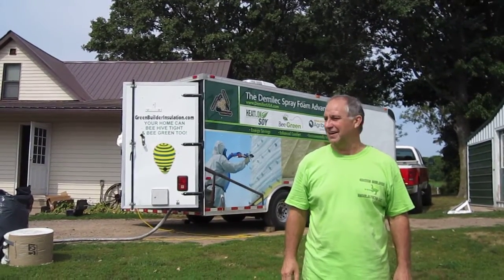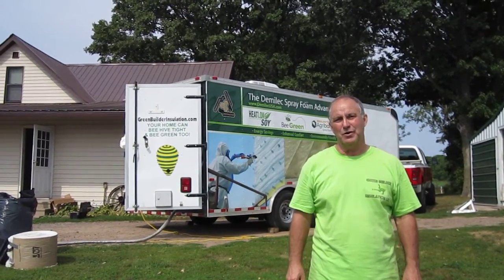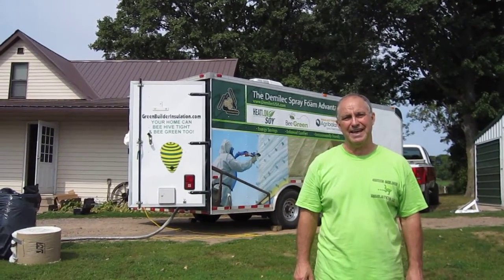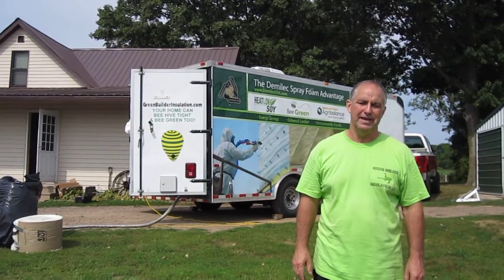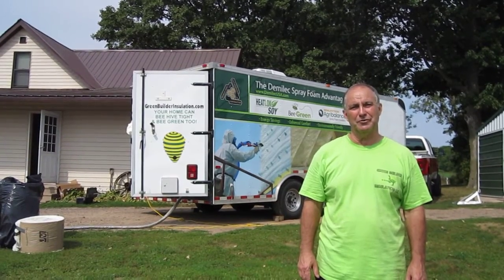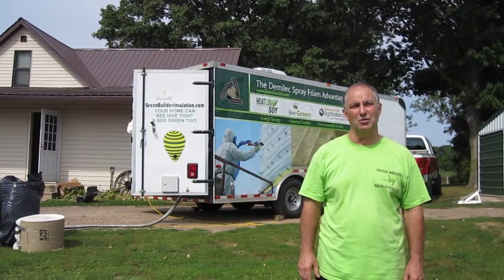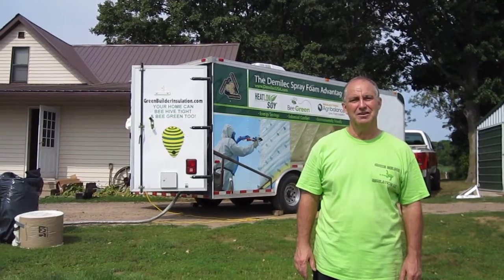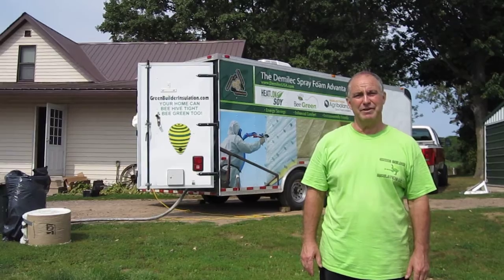Kathryn & Jeremy Johnson Home DayCare near Almena, WI 006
Closed Cell Spray Foam by Green Builder Insulation for underside of roof in old Farm House.